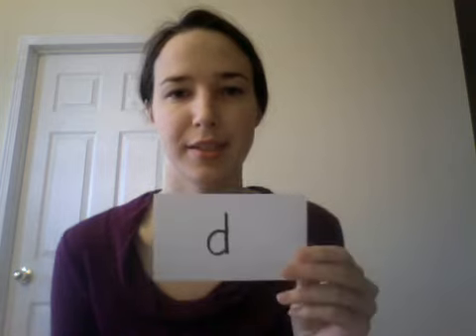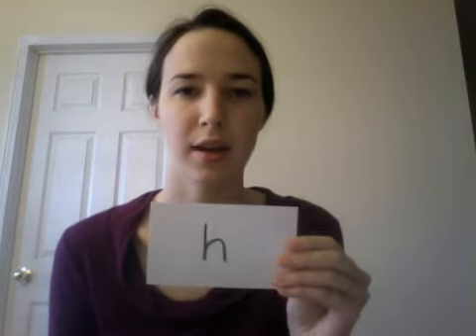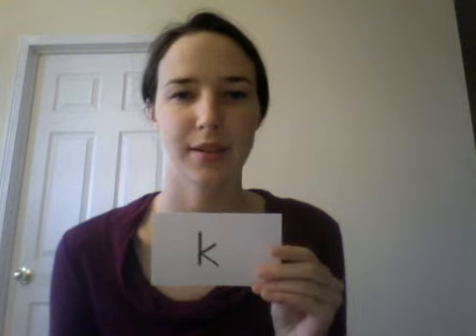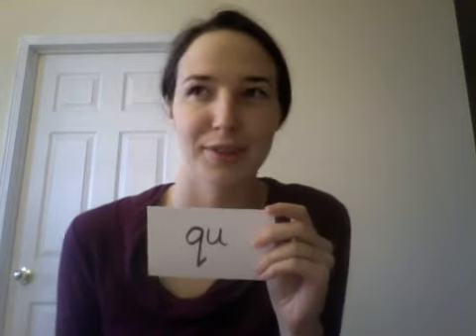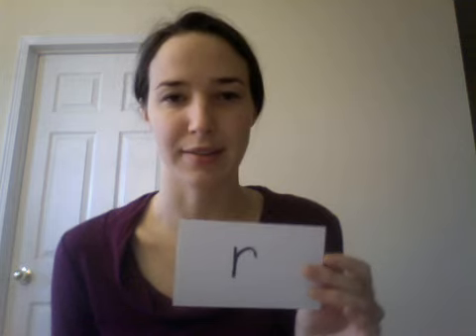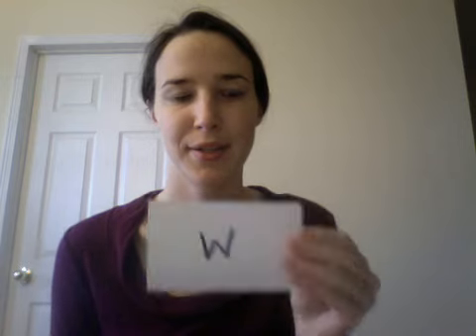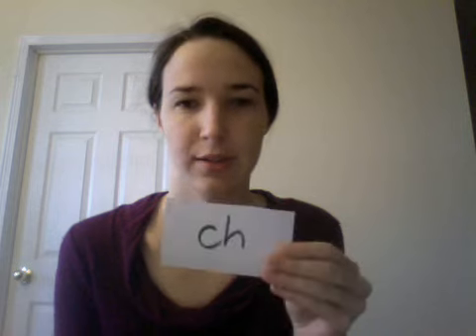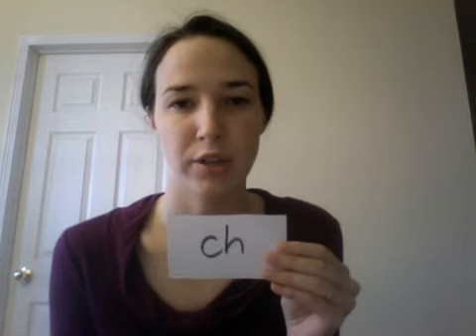How Do I Teach Phonics? The 40+ Letter-Sounds of English, Part 1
In this video, you will learn about how we represent the spoken sounds of English with written letters. We'll start by learning the sounds that go with the letters of the alphabet (and we'll learn which letters of the alphabet don't have their own sounds!).

We'll focus on the "short vowel" sounds for the vowel letters a, e, i, o, u.

At the end, we'll discuss 4 consonants sounds that are represented by more than one letter.

This video will be helpful to classroom teachers, special education teachers, tutors, and parents.